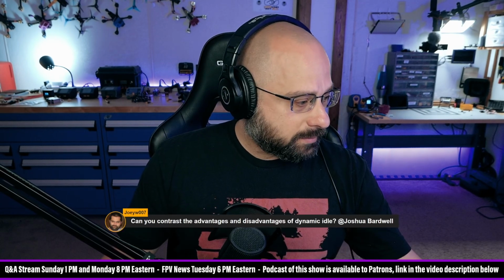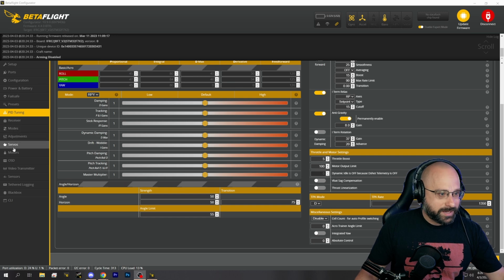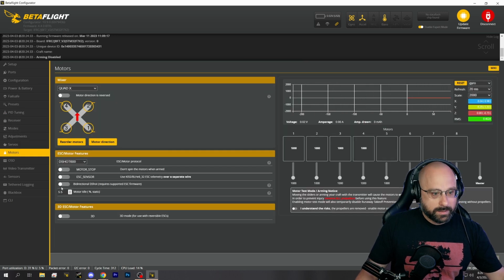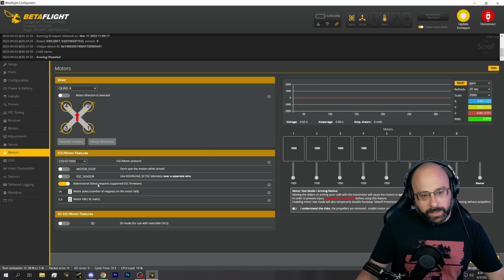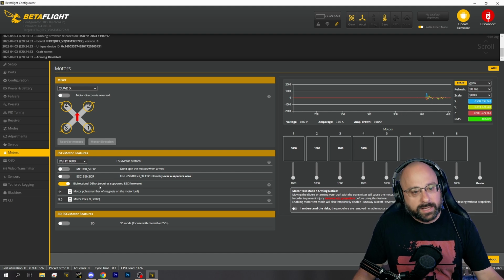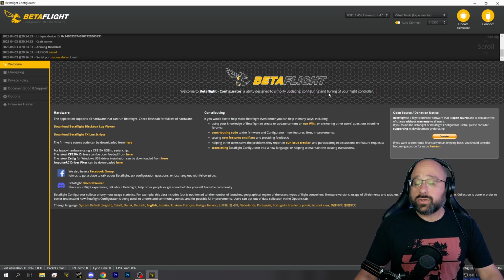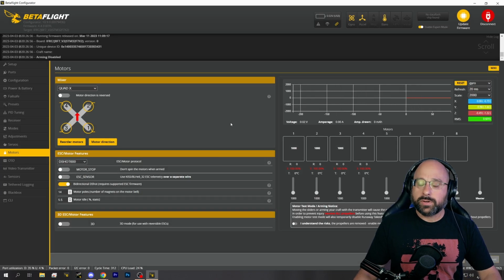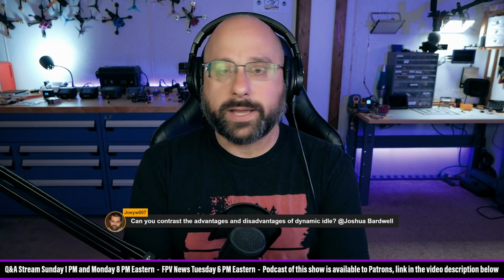Dynamic Idle How To - Pros and Cons - FPV Questions